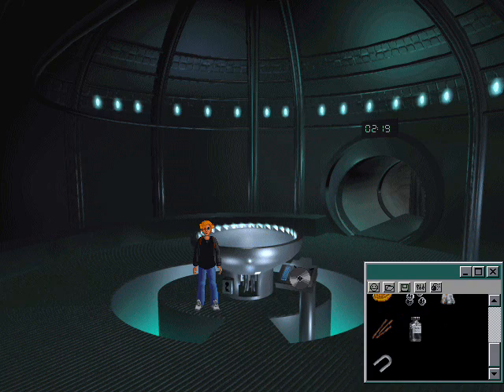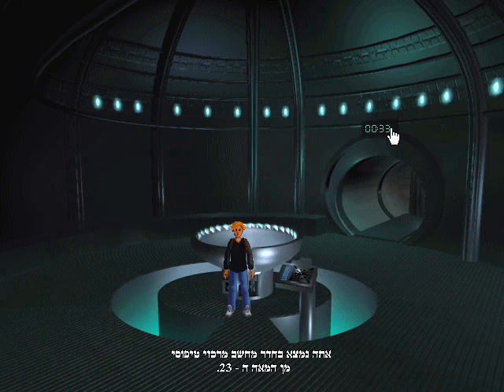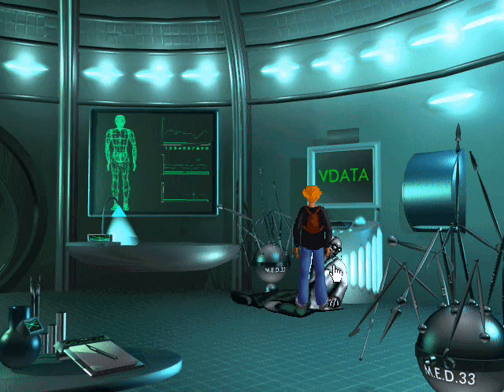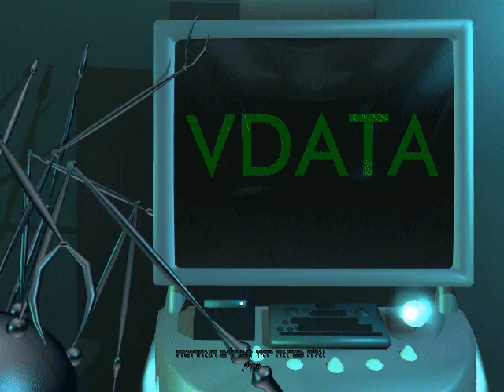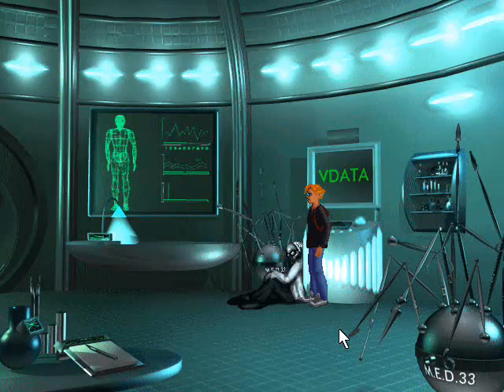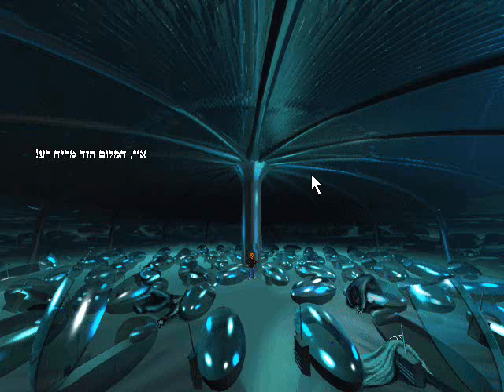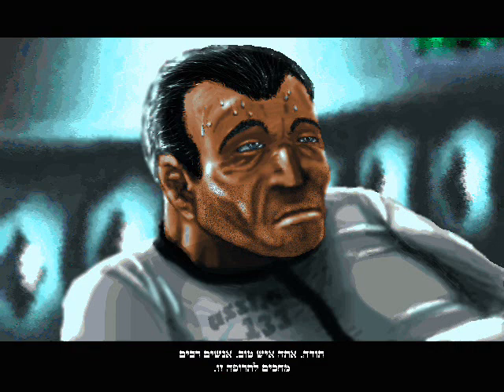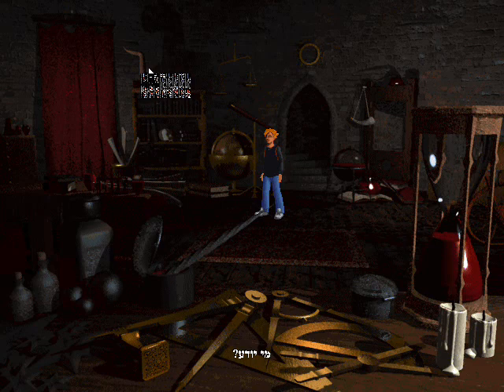The Master of Dimensions - Playthrough - Part 11 of 20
Part 11 - At the future space station you use a CDROM to operate the main computer and you order it to stop the self destruction countdown, then you proceed to the medical center, there you find a video disc of a doctor who explains how a virus spread in the space station and how he needs a reptile part to complete an antidote, you combine a lizard tail you carry with the rest of the antidote.

Game: The Master of Dimensions
Developer: Mad Engine
Year: 1996
Platform: PC
Resolution: 640x480
OS: Windows 98 in Virtual Machine
Language: English with Hebrew subtitles